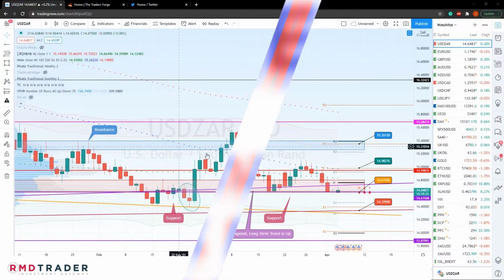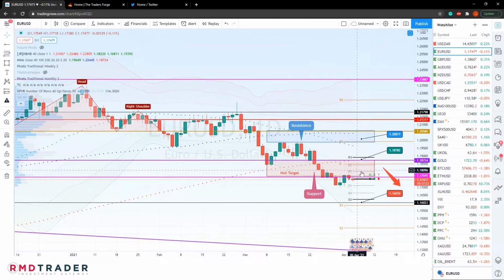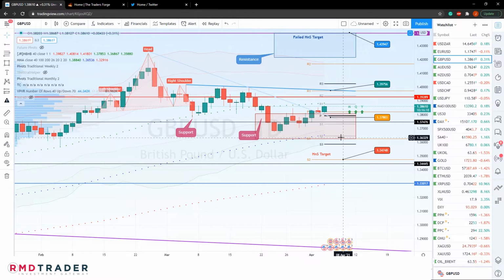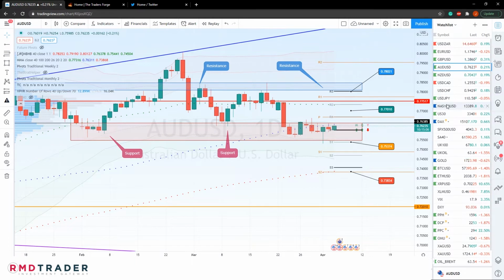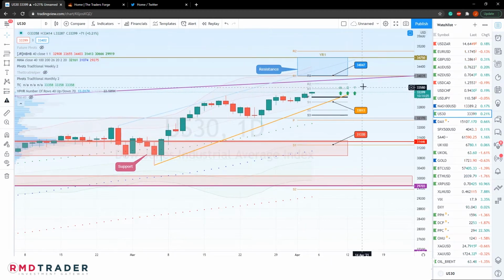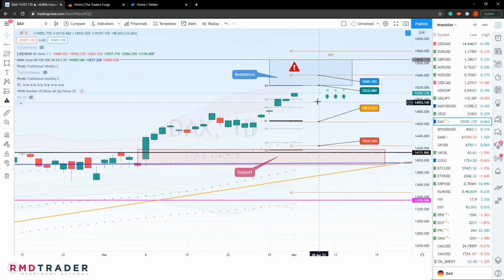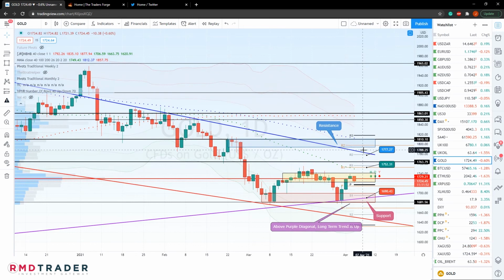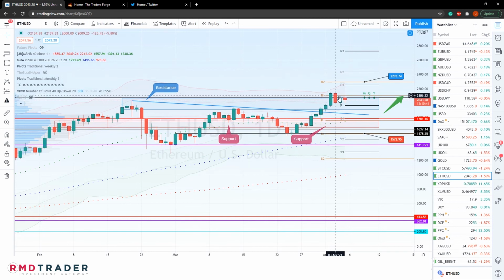🔥NEW 🔥 Ethereum at CRITICAL Decision Point! Technical Market Overview 🔥2 SETUP ALERTS 🔥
Etherium Analysis, Bitcoin Setting up PLUS 2 Setup Alert Alerts.
Watch RMDTRADER’S Market Overview and Technical Chart analysis for your weekly fix on the markets.
Chart Analysis every week on USDZAR, EURUSD, AUDUSD, NASDAQ, Gold, S&P100 and BTCUSD.

Chapters:
Intro 00:00
USDZAR 00:20
EURUSD 01:13
GBPUSD 01:56
AUDUSD 02:52
S&P100 03:52
US30 04:45
Setup Alert 04:50
DAX 05:27
Setup Alert 05:45
Gold 06:21
BTCUSD 07:09
ETHUSD

RMDTRADER